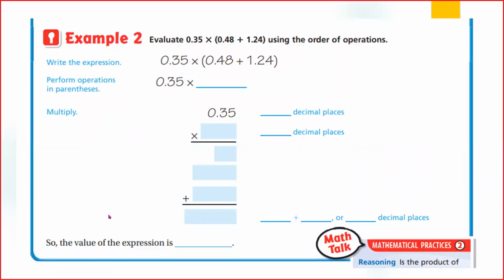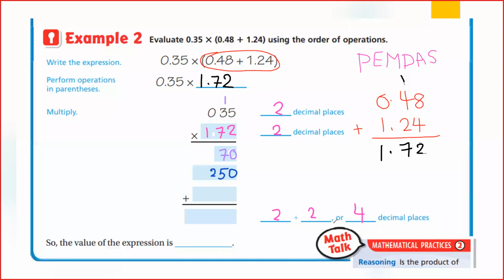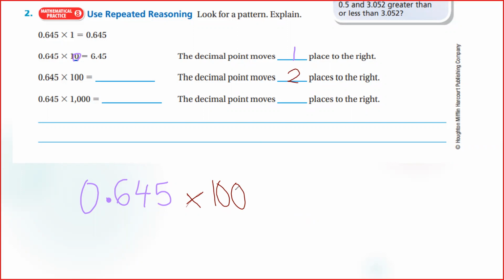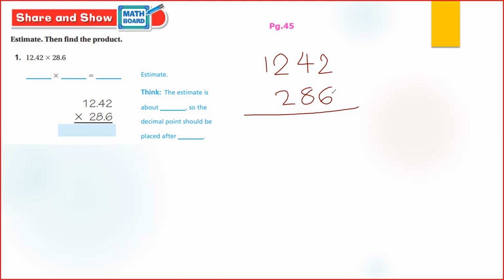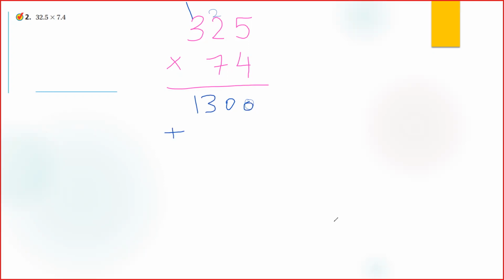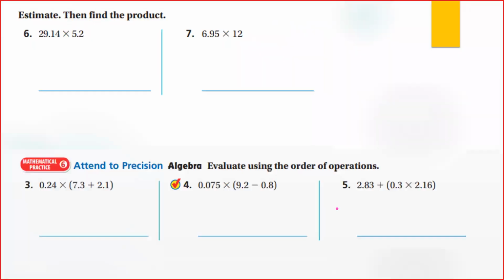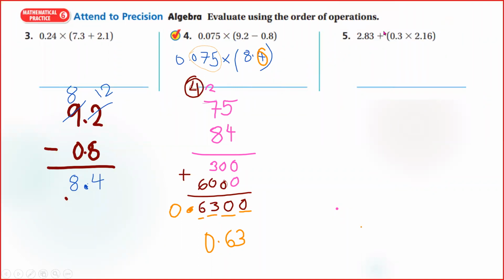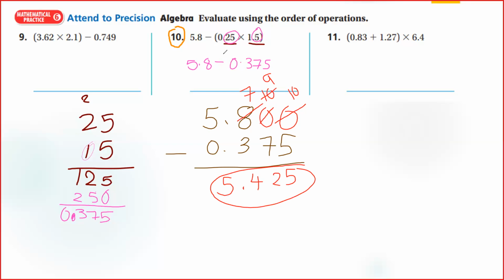Go Math ~ Chapter 1,Lesson 7 : Multiply Decimals ( Part 2)